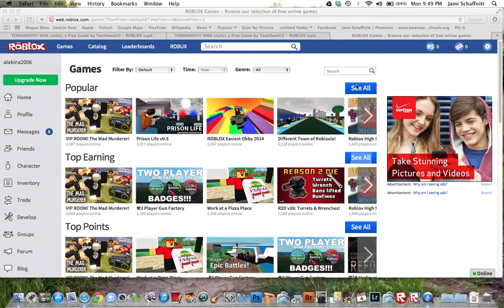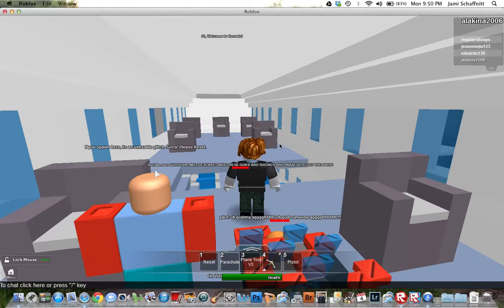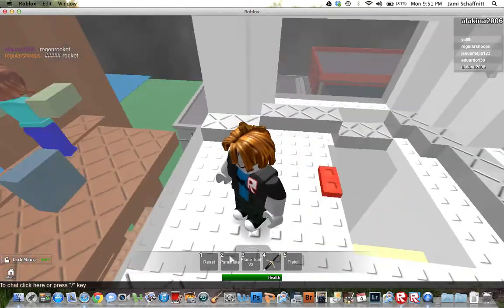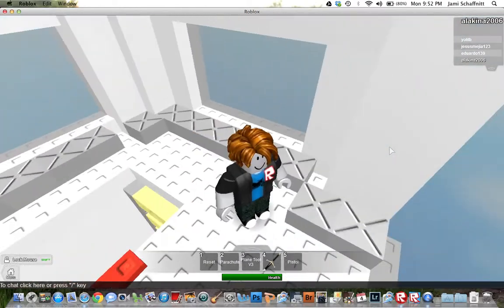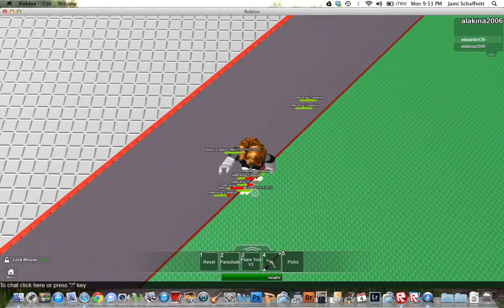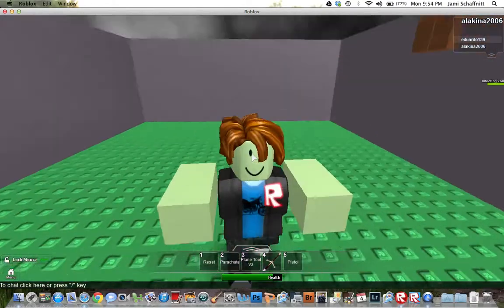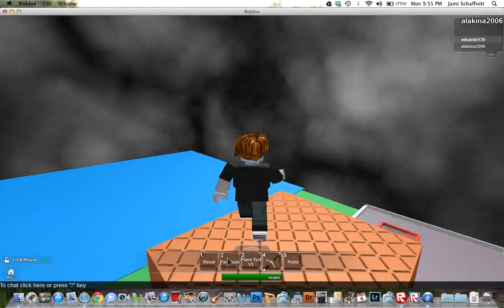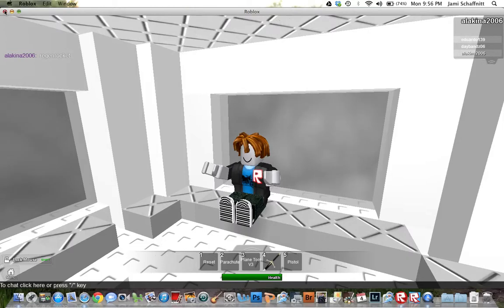roblox tornado 300k visits!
this is my first time recording it may not be really good i think its good this is an review